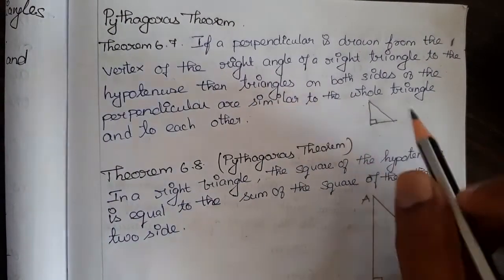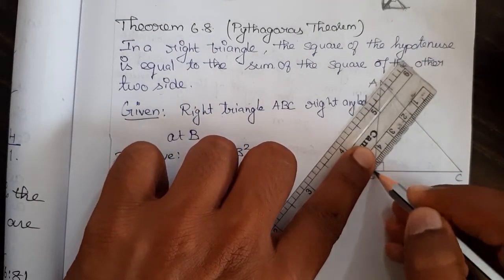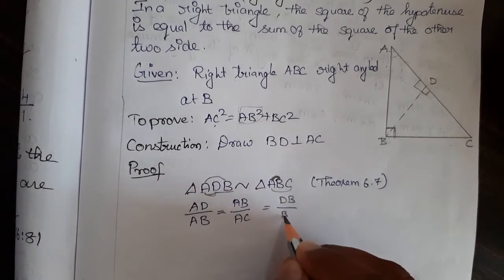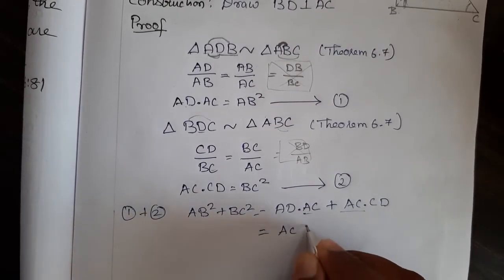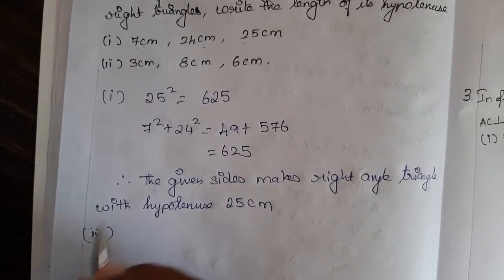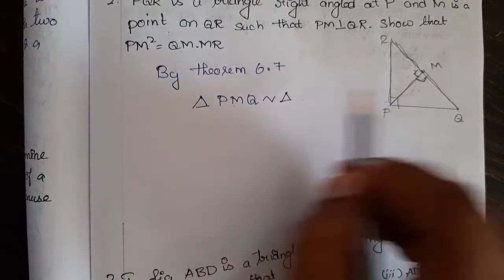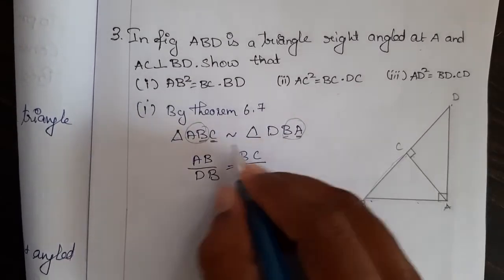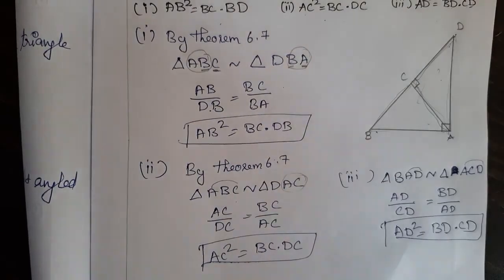Class X | chapter 6 | Triangles | Pythagoras Theorem